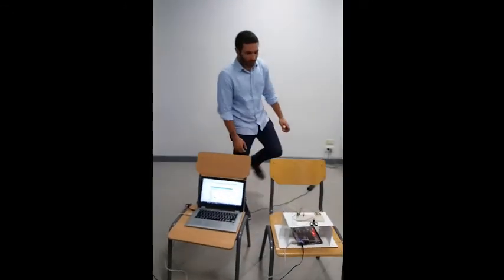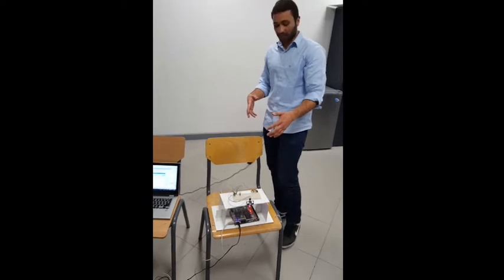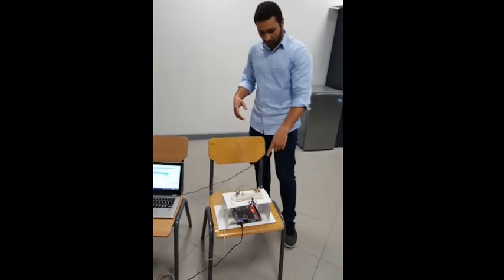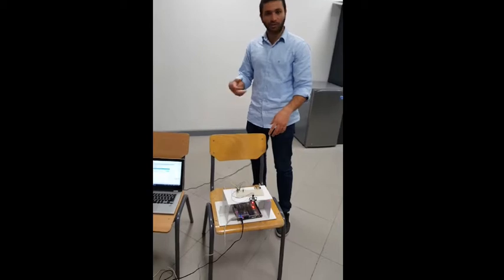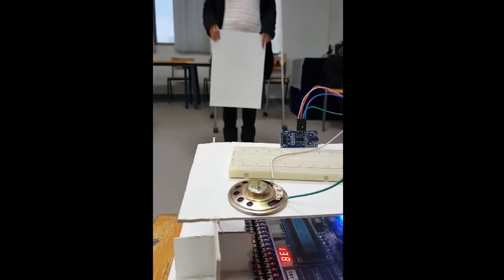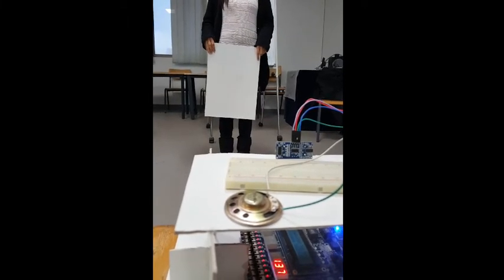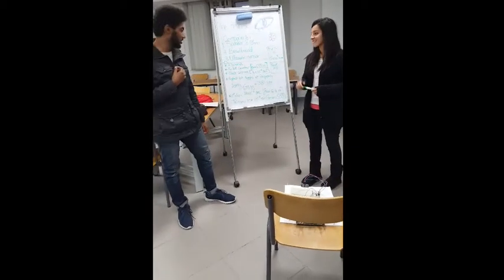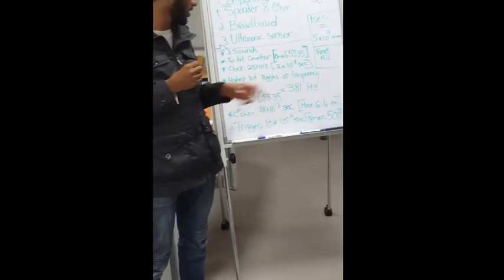The Third Eye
GUC - Digital System Design Course 2015

Team Members:
Ahmed Amer
Moustafa Mahran
Mohamed Saieed
Ammar Yasser
Mirette Ehab
Mariam Korashi